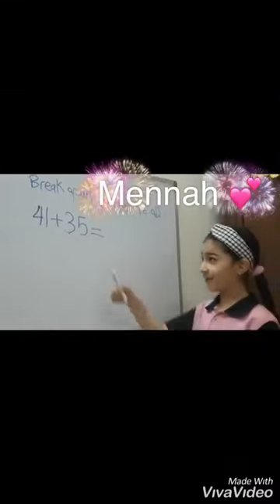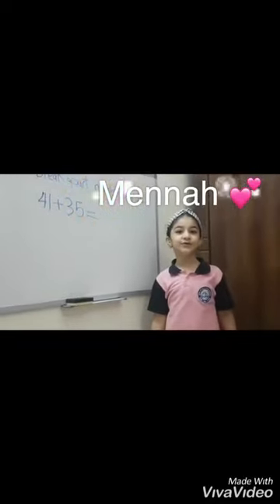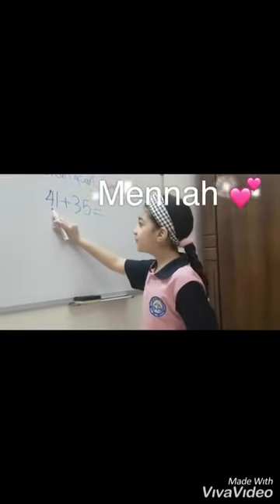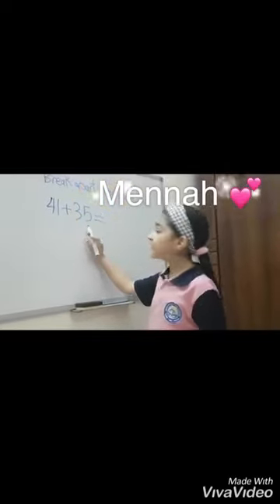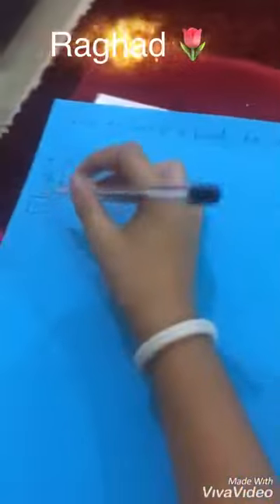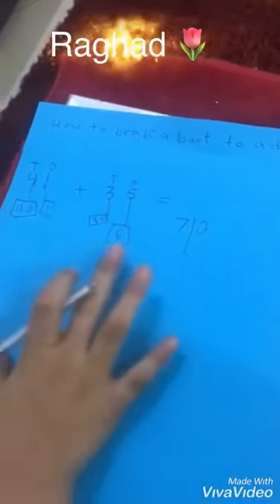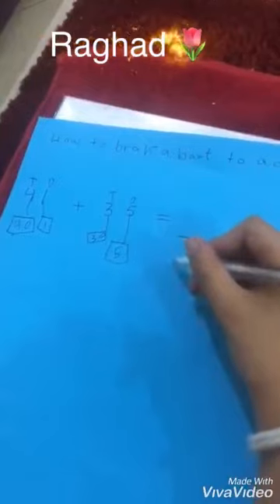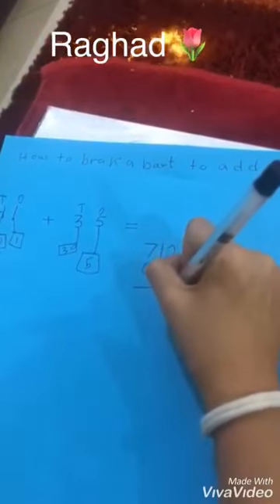build an attitude Gr.2 D#American_School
It's okay to cross the limits, to dream and dream and feel happy when all your dreams come true
Our students are born mathematicians
we build an attitude
Gr.2 D
Tr. Rehab